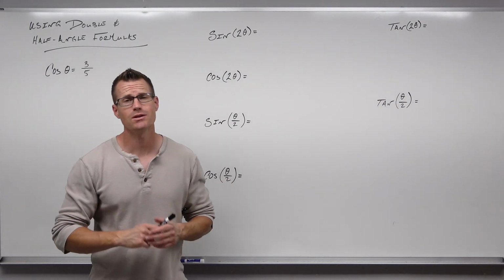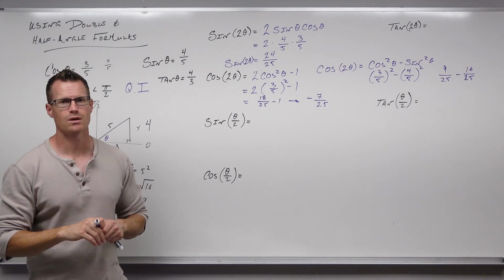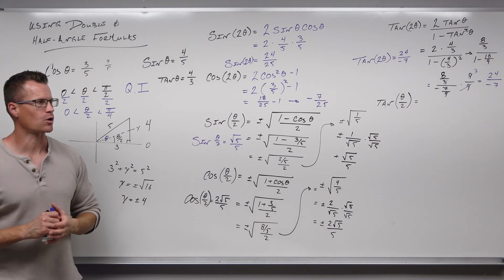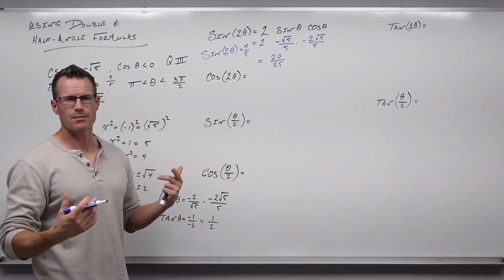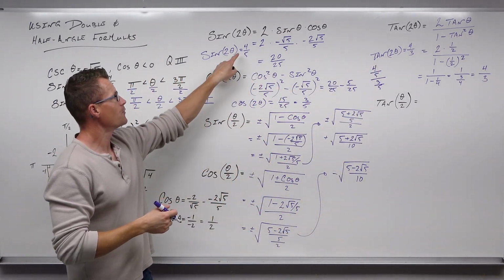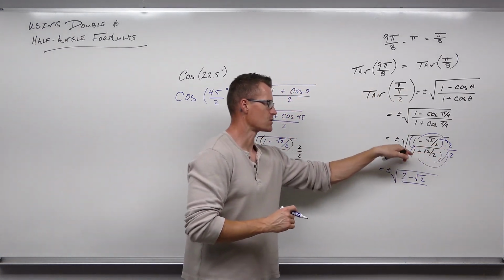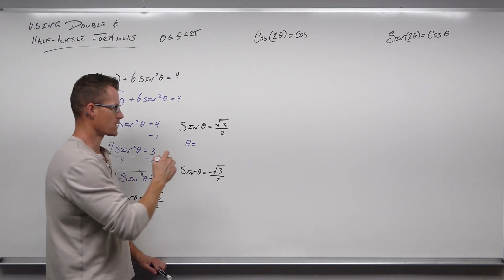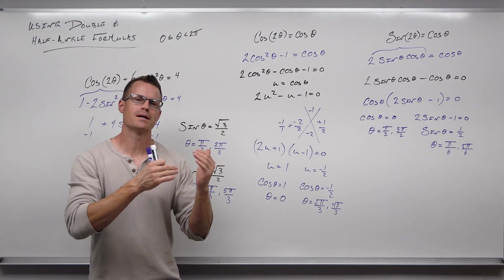How to Use the Double and Half Angle Formulas for Trigonometry (Precalculus - Trigonometry 28)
LOTS of examples of using the Double Angle and Half Angle formulas in Trigonometry.